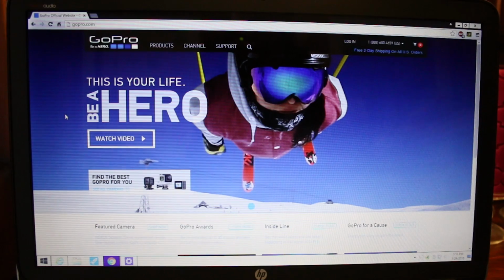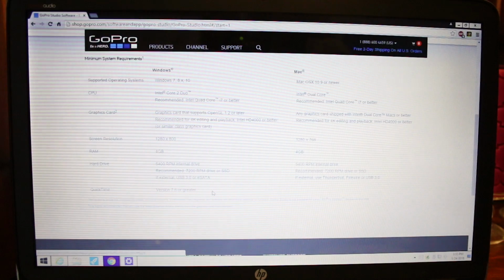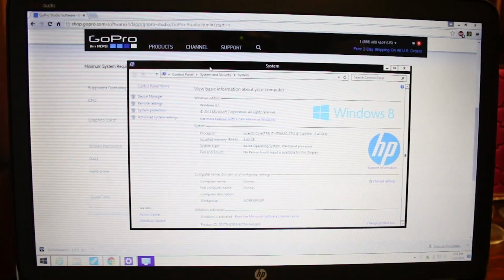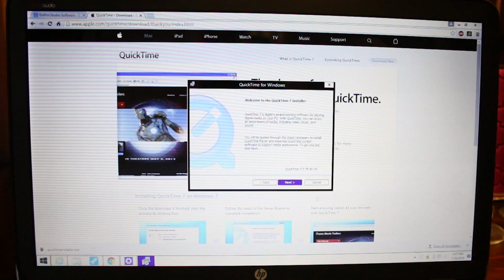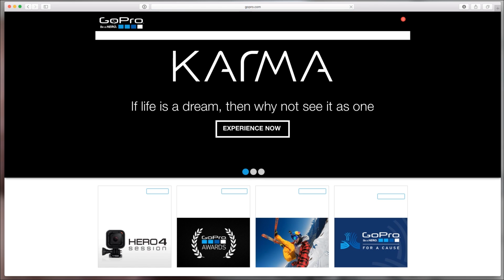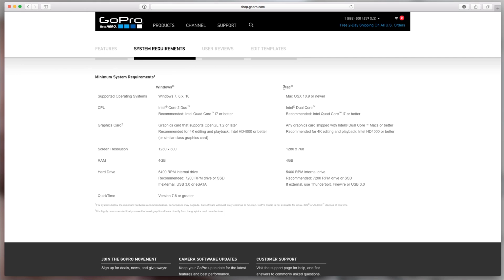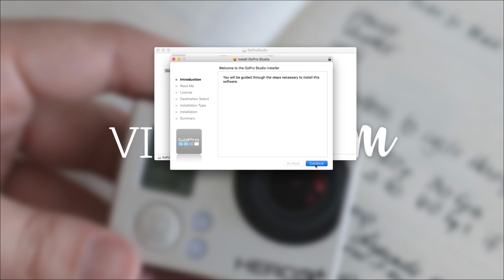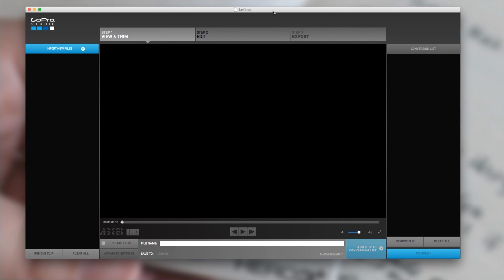How To Install GoPro Studio on on Mac or Windows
You know I do tons of tutorials and how-to's on GoPros and GoPro Studio, but let's back this train up just a little bit and talk about how to install GoPro Software - GoPro Studio - on your Windows or Mac computer. In this video I cover how to install GoPro Studio on your Mac, as well as your PC (Windows) Computer.

👀 ABOUT ME